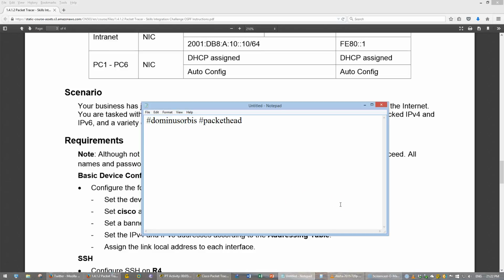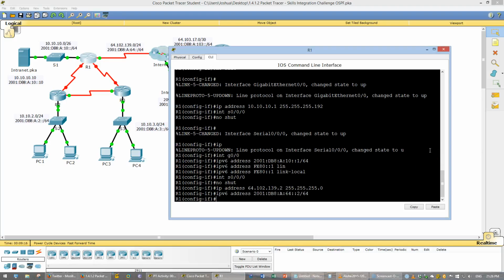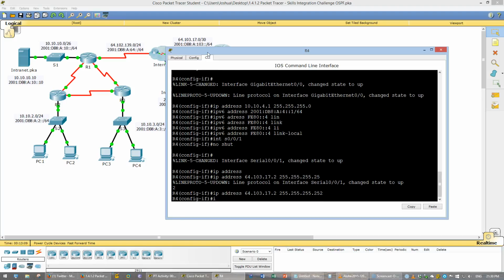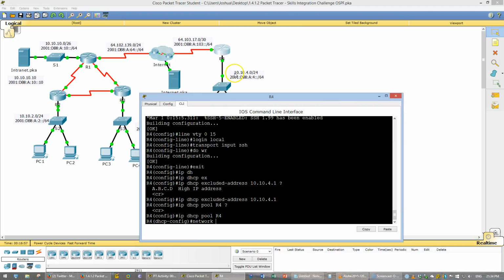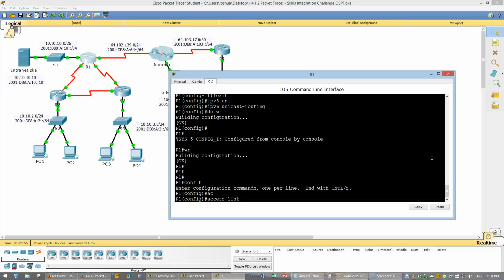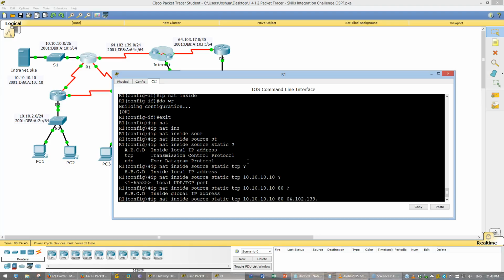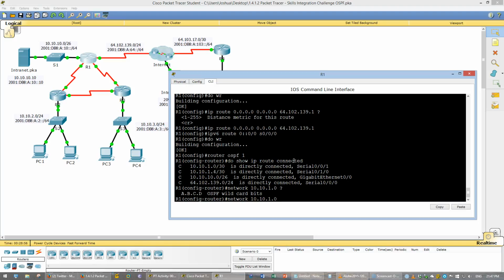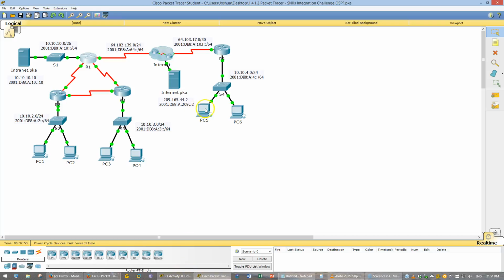Packet Tracer 1.4.1.2--Skills Integration Challenge OSPF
Your business has just expanded into a different town and needs to expand its presence across the Internet. You are tasked with completing the upgrades to the enterprise network which includes dual-stacked IPv4 and IPv6 as well as a variety of addressing and routing technologies.